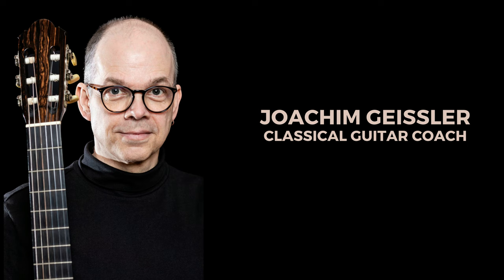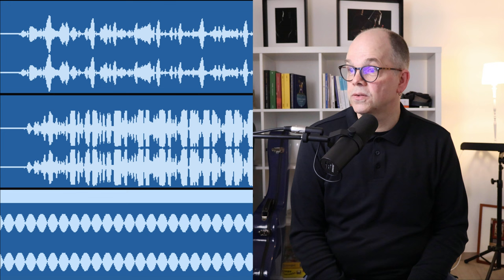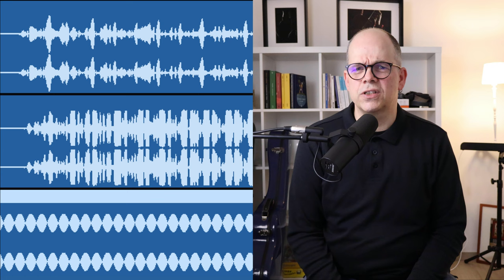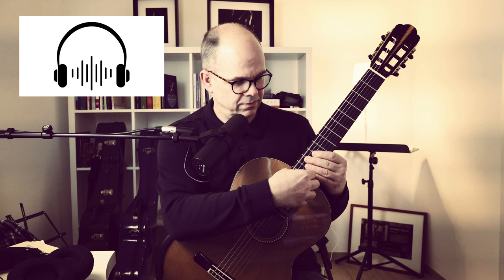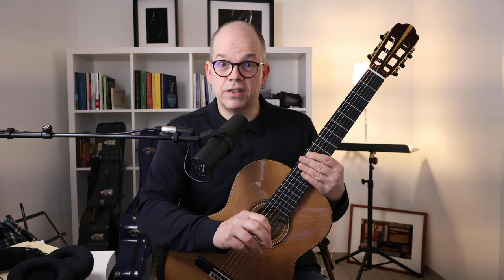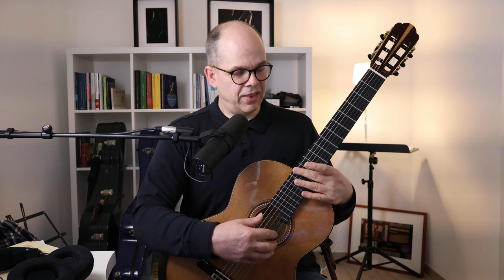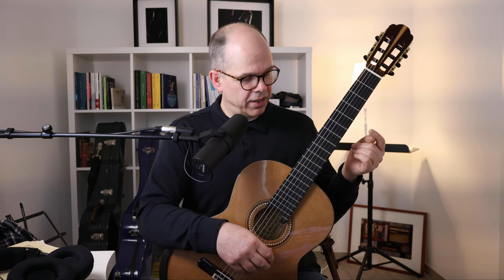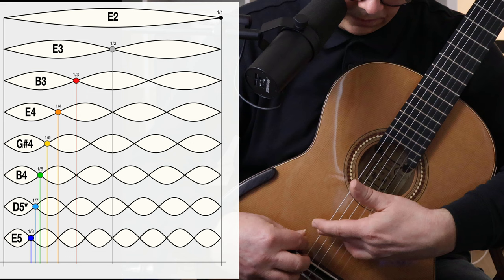How Timbre Is Made On Classical Guitar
The Tone of the classical guitar is a mixture of the attack and the overtone-formula.

Every musical tone is composed by the number and intensity of the overtones in it.

The archaic nature of the classical guitar allows us to make sound some overtones very clearly...or exclude them from the recipe of sound.

This is the why you have so many colors in your hands and in your guitar.

00:00 Intro
00:42 Mysterious Sound Samples
01:17 Mystery Unveiled
02:38 Listen: 3 Different Guitar Sounds
02:33 The 3 Guitars Without The Initial Attack
04:12 The Magical Disappearance of G#
05:05 Overtones = Harmonics
06:25 Nodes On The String
08:27 Overtones Over The Soundboard
09:07 Excluding Overtones By Attacking The Nodes
10:59 Aguado And Sor (Obviously) Knew